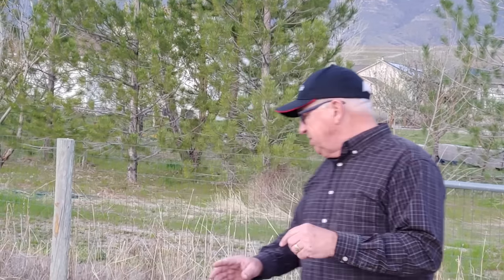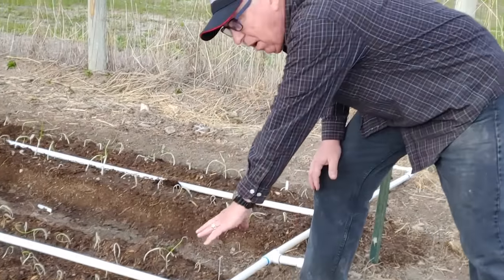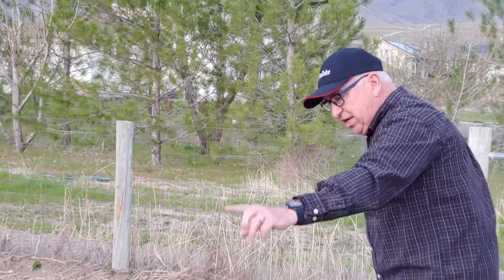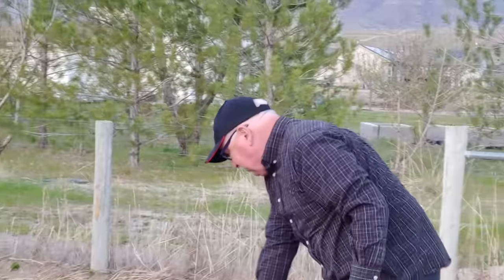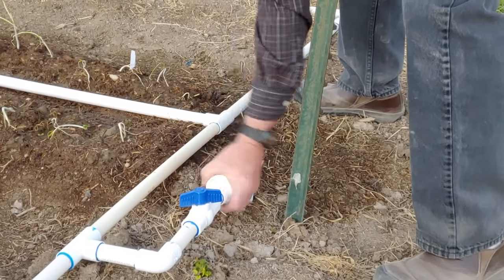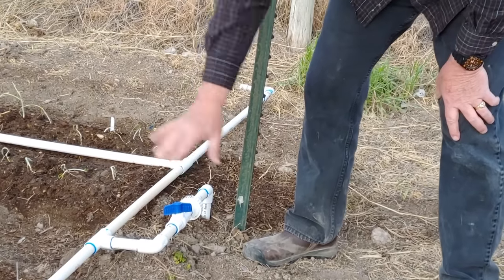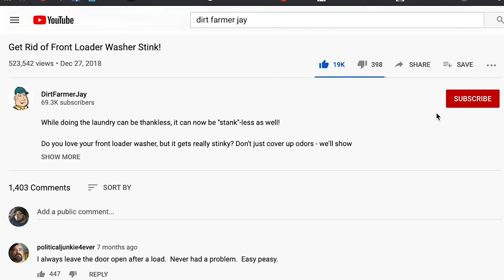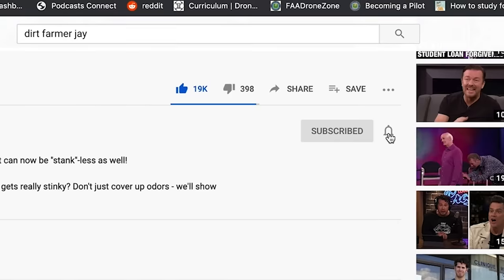DIY Garden PVC Drip Irrigation - Easy, Cheap, Effective!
Here's an easy way to get water right at the base of your garden plants, very inexpensively! You'll use "off-the-shelf" PVC parts and pipe and you'll love the results!

Drip irrigation is one of the most effective ways to irrigate a wide variety of plantings around your yardscape. Irrigating only where is needed makes sure the crop gets water efficiently, suppresses weeds, and reduces water use.

PVC pipe, along with the readily available assortment of fittings, adapters, and valves makes it EASY to construct an economical and effective system. While this is not an “off the shelf” system, it uses “off the shelf” parts with no modification.

SEE THE MATERIALS LIST BELOW FOR MORE DETAIL.

Because this is a low-pressure system, only select parts, such as the distribution manifold, and the supply valve assembly, are glued together. All the rest or simply pressed together. It’s simple and effective, and much appreciated when it comes to installing, taking down, and storing the system.

This episode features a multi-row irrigation system, perfect for row crops in your food plot. It’s easy to construct, is modular, can be set up in various ways, and lasts for years. It’s easy to set up and take down, allowing a clear area for cultivation, tilling, or plowing.

It’s also readily adapted to raised beds and grow boxes by shortening the lengths of the pipes and constructing a simple distribution manifold.

CHECK THIS OUT! One of the best features of this system is that you can set it up, turn on your water briefly, and the soil will be clearly marked EXACTLY where to plant. Different sets of pipes, with various hole spacing and patterns, allow you to install the right one for the crop you are planting. Plus, you can change the type of spacing, as you continue down a single row.

DirtFarmerJay walks you through some different approaches, lessons learned, and a few techniques that assure you get great results. Keep in mind that this is an imprecise system. You are essentially directing water where you want it to "leak" out! You will need to balance the system once you set it up and flow water into it.

Areas that are getting too much water can be raised a bit (on a piece of brick, wood, or a pile of soil under the pipe). "Starved" areas can be lowered slightly to increase flow - but do this ONLY after raising the high-flow areas. On long-row runs, you can connect two adjacent rows at the end of the run to also balance the pressure. Lastly, if one side of the whole system is getting more water than the other, you can balance the main manifold itself by installing ball valves to re-distribute water. You'll need to experiment a bit!

MATERIALS NEEDED: To make your system just as you've seen it in this episode, you'll need:

* a drill and 1/16" (1.5 mm) bit
* 3/4" PVC pipe (we prefer schedule 40, although lighter gauge schedule 20 will work)
* matching couplings, caps, and tees
* PVC pipe glue (use ONLY on the permanent manifold, not the row pipes)
* As many 3/4" schedule 40 PVC glue in valves as you need to balance the manifold
* 3/4" PVC male adapters (depending on whether you are using slip or threaded components)
* Some type of connection to the water supply - this can be a slip glue by hose female thread adapter, or for a more permanent but seasonal connection, a slip x slip PVC union can be used

A special acknowledgment to Matt Bunkall, who presented this system and approach during one of our local Master Garden Association meetings. It forever changed the way we do crop irrigation. Thanks, Matt!

When it comes to garden irrigation, JUST DO IT YOURSELF!